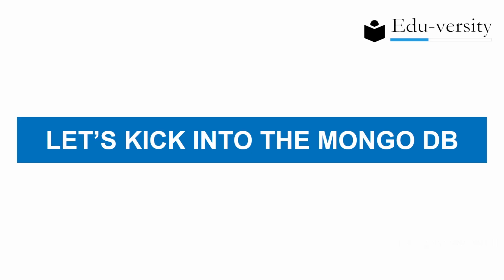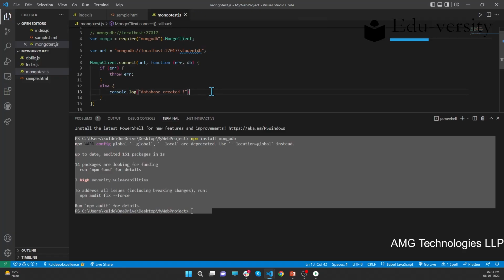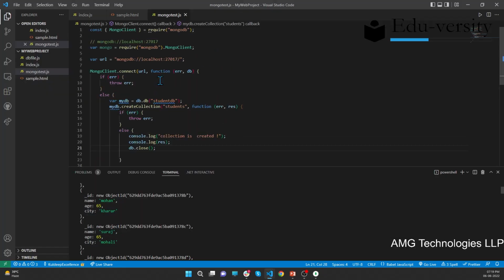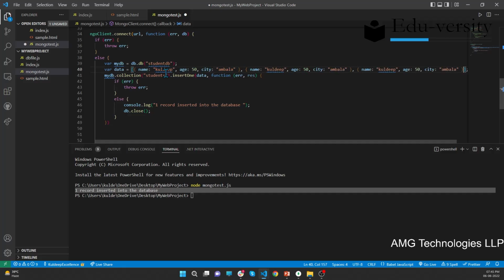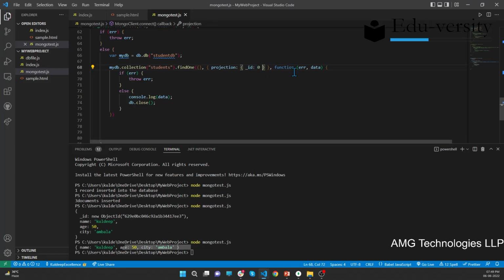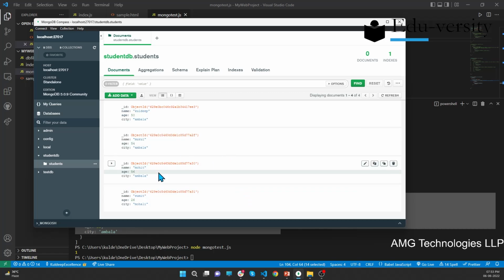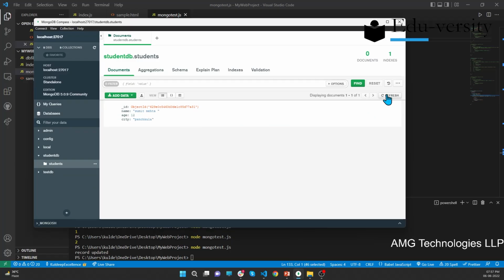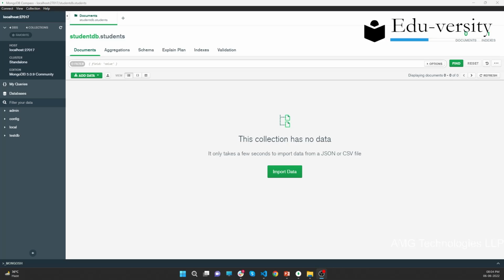MongoDB Complete Course | From Beginner to Advanced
This video is a complete MongoDB course, covering everything from basic concepts to advanced database operations. MongoDB is a leading NoSQL database used in modern backend and MERN stack applications.

If you want to build scalable, high-performance web apps, MongoDB is a must-learn skill.

This complete course covers:

What MongoDB is and how it works

NoSQL vs SQL databases

MongoDB installation & setup

Databases, collections, and documents

Query operators and filters

Indexing and performance basics

Aggregation framework (real use cases)

MongoDB with Node.js & Express

Common MongoDB interview questions

This course is ideal for:

Beginners starting databases

Backend & MERN stack developers

College students and exam prep

Keywords naturally covered:

mongodb complete course, mongodb full tutorial, learn mongodb, mongodb for mern stack

High-Intent YouTube Tags (SEO Power Stack)

mongodb
mongodb complete course
mongodb full tutorial
learn mongodb
mongodb tutorial for beginners
mongodb advanced
mongodb crud operations
mongodb aggregation
mongodb indexing
mongodb queries
mongodb nosql database
mongodb with node js
mongodb with express
mern stack mongodb
backend development
database tutorial
full stack development
web development
mongodb interview questions
college syllabus mongodb